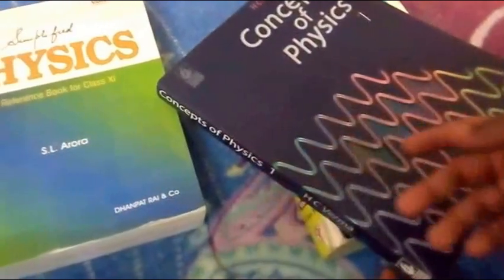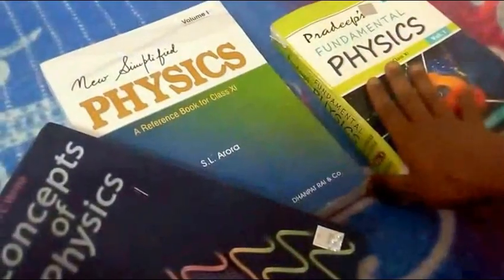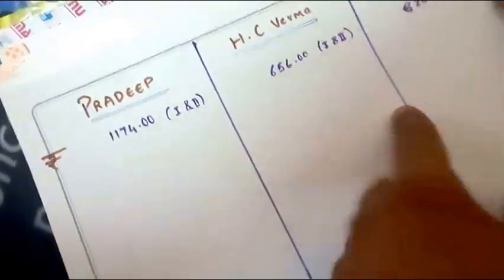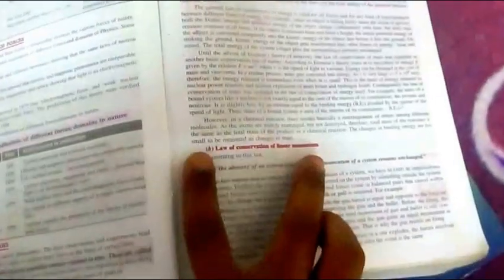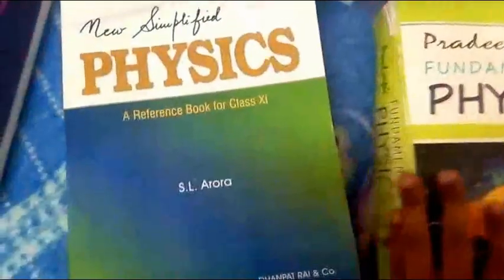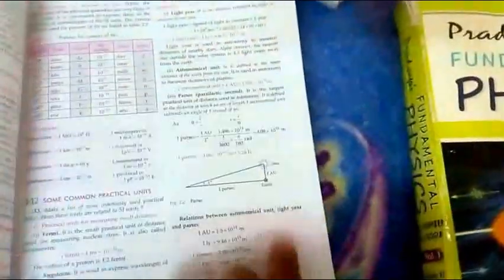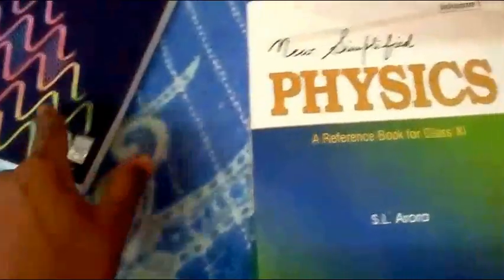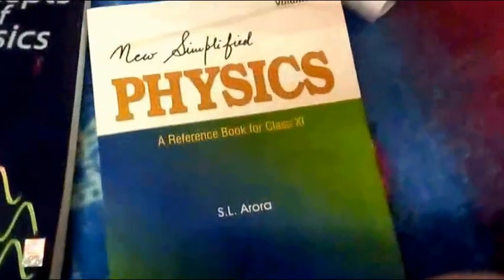Which is best? What to buy? H.C Verma or Pradeep or S.L arora..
This video is meant to those students who had appeared for class 10..or even for those students who appeared for class 11..
There are hundreds of books for the same subject ..So what to buy?
Which is the best ?? Lets Find out.